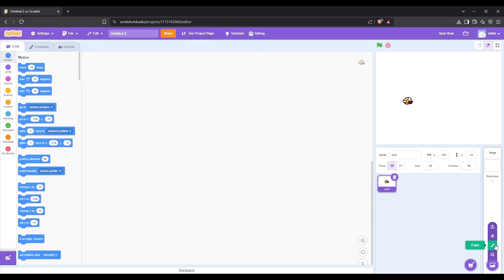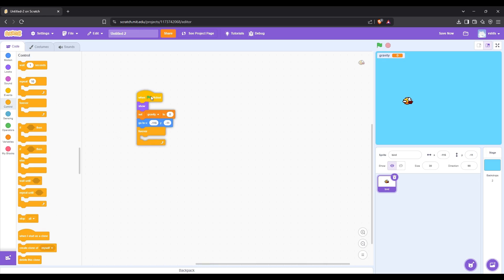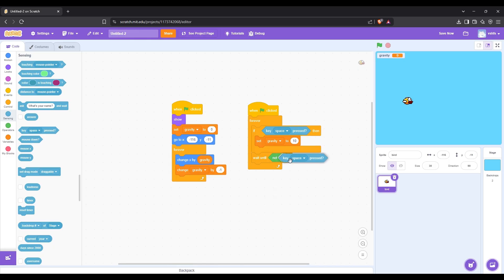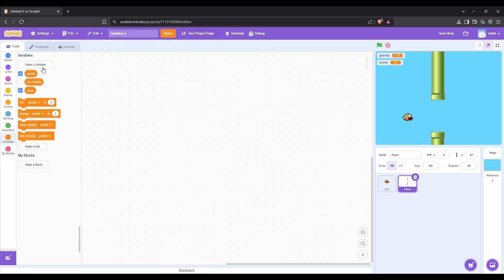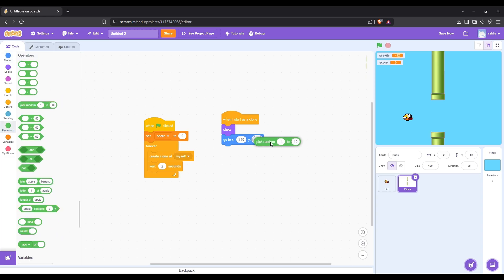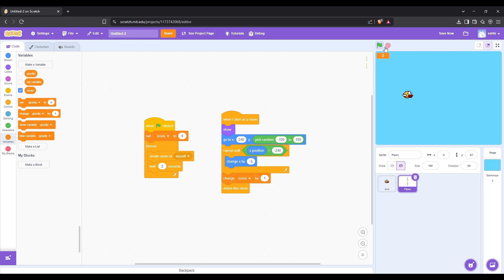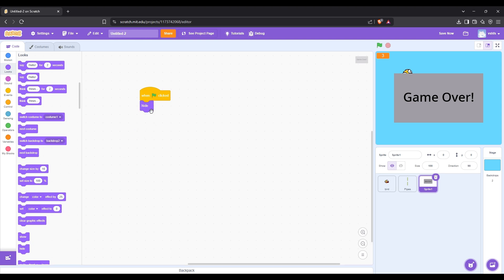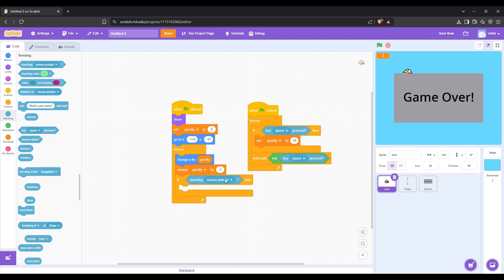How to Make Flappy Bird in Scratch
🎮 How to Make Flappy Bird in Scratch – Full Step-by-Step Scratch Tutorial for Beginners!

In this Scratch tutorial, you'll learn how to make Flappy Bird in Scratch from start to finish! Whether you're a beginner or just looking for a fun Scratch project, this video will guide you through each step to create your very own Flappy Bird game using Scratch coding.

👉 Perfect for Scratch beginners
👉 Step-by-step instructions
👉 Learn basic Scratch coding
👉 Great for school projects or personal fun

How to use Scratch blocks and variables

How to detect collisions in Scratch

How to make a score system in Scratch

How to create smooth movement and gravity